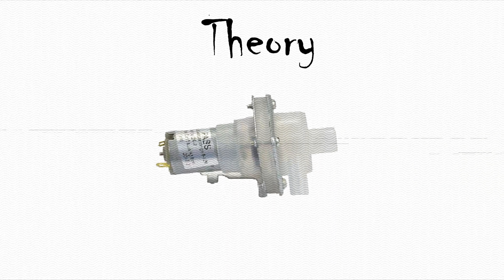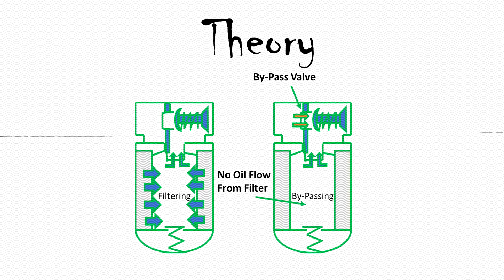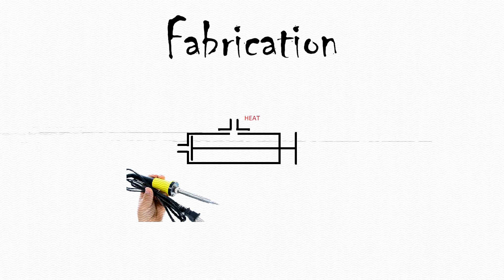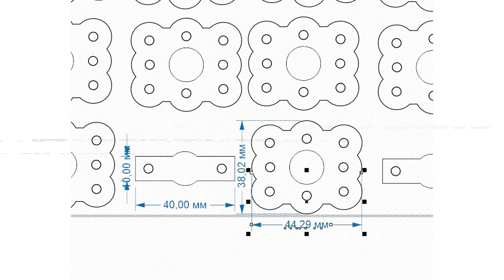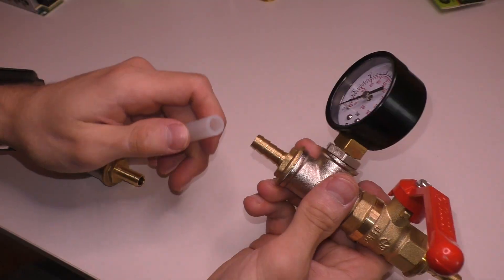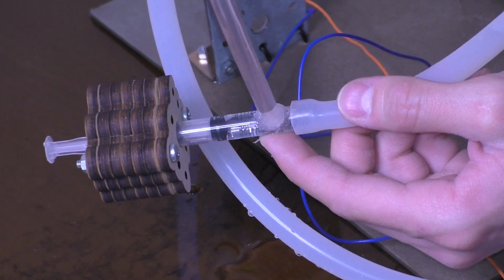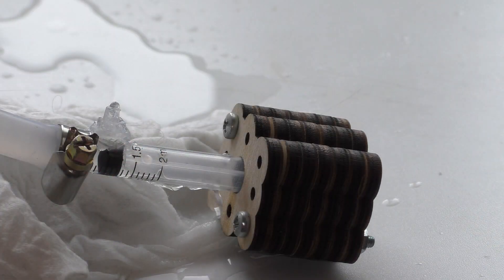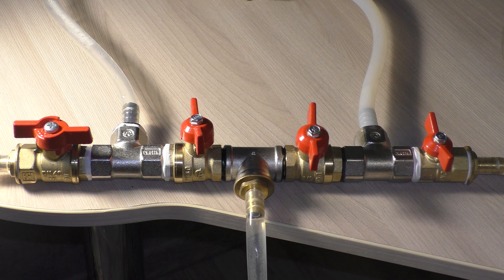Hydraulic Experiments: Bypass Valve and Linear Actuator | SAF-NSK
Hydraulics: making homemade hydraulic pump station, bypass valve and actuator, checking if it works.
0:00 Bypass valve, purpose
1:00 How we are planning to make it
1:46 Attempt
2:50 Pump circuit assembly(for test)
3:35 Testing the circuit and bypass valve (failed)
4:02 Reassembly of the circuit with new more powerful pump (failed)
4:28 Updated circuit (success)
4:39 Bypass valve test with the new circuit (success)
5:07 Hydraulic Actuator
5:28 Actuator controls assembly, description
6:41 Thank you for watching!